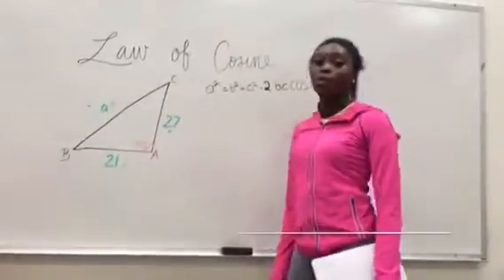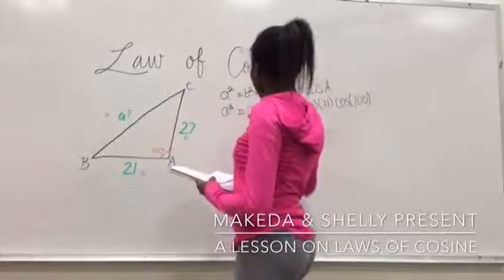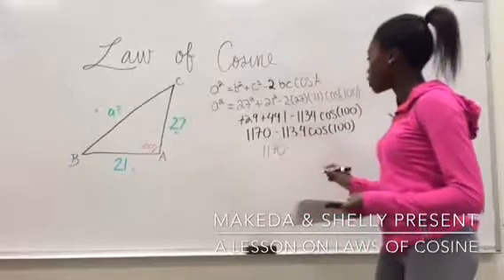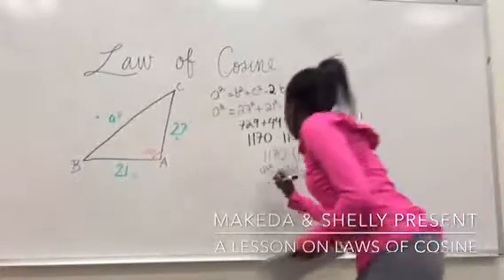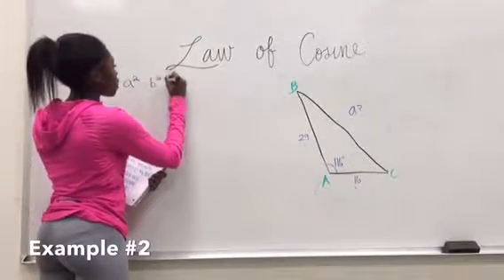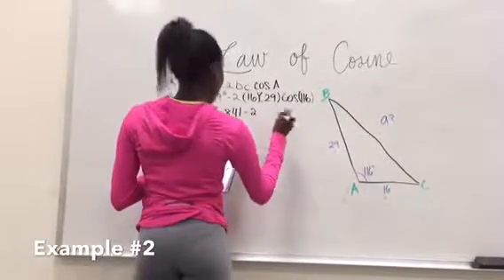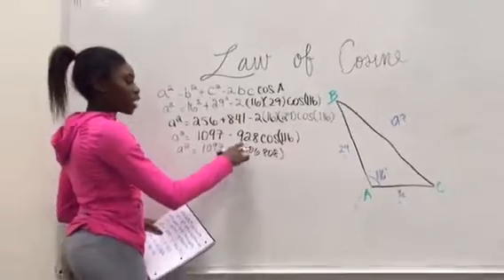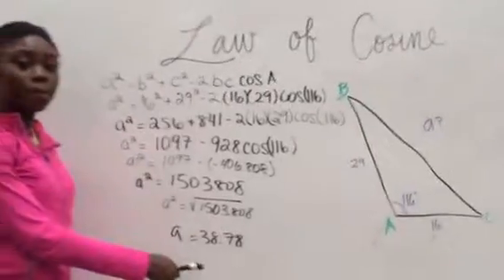Law of COSINE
Shelly and Makeda period 5